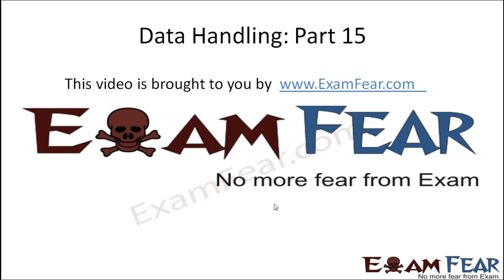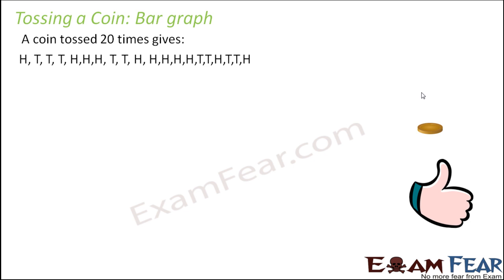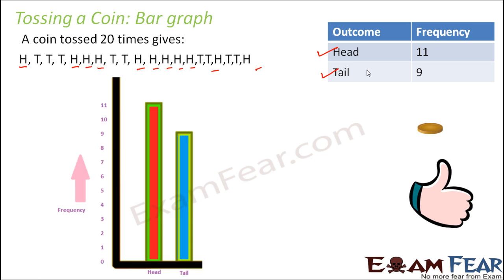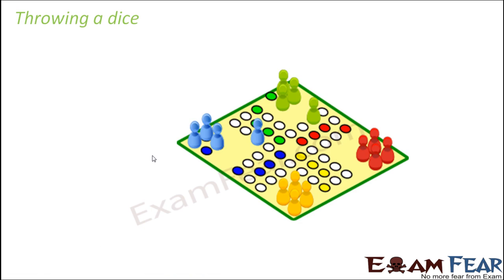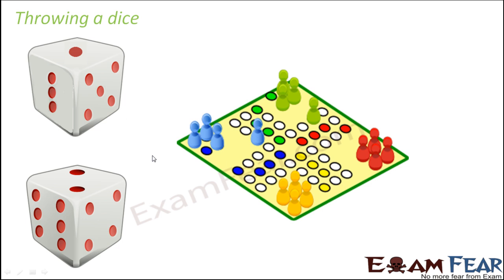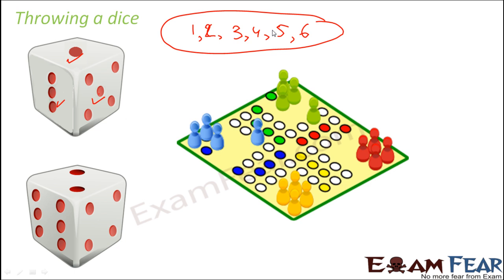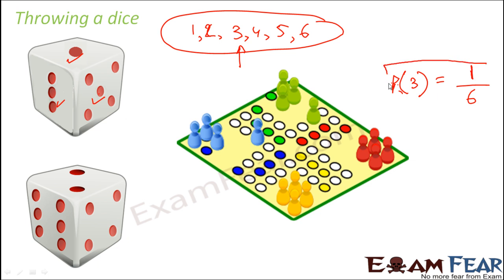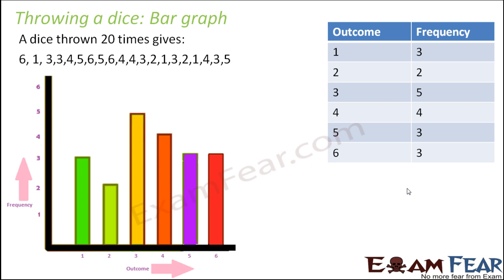Maths Data Handling part 15 (Probability Examples) CBSE Class 7 Mathematics VII